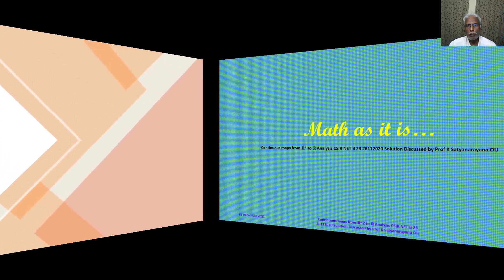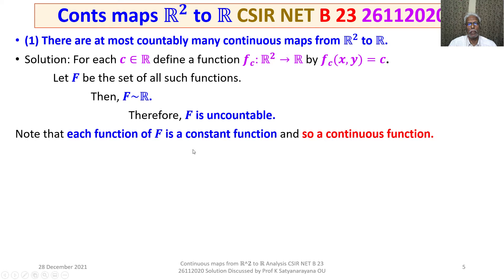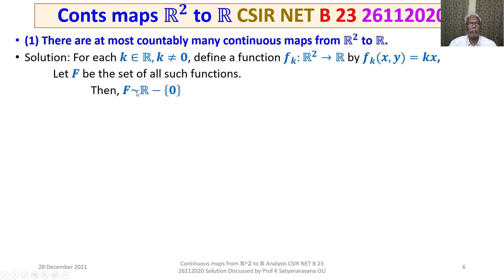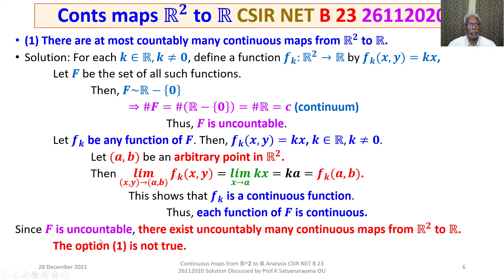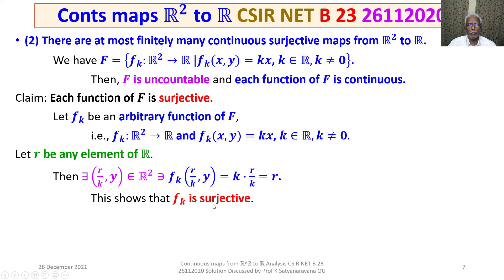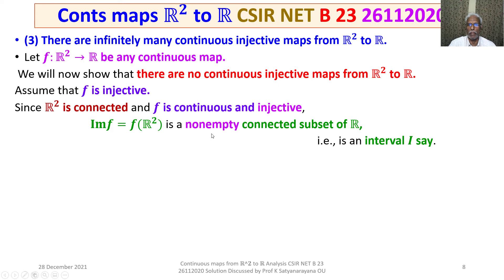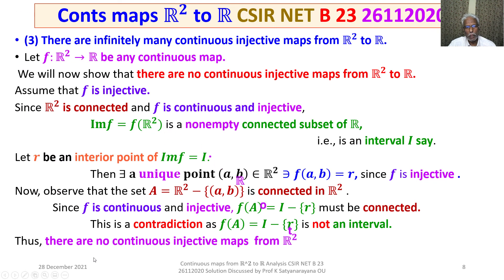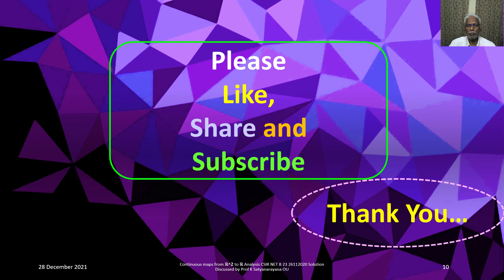Continuous maps from R^2 to R CSIR NET B 23 26112020 Solution Discussed by Prof K Satyanarayana OU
The solution of a problem from the section Analysis, that appeared in CSIR NET held on 26112020, is discussed in detail. The problem is on continuous maps from R^2 to R from the subsection functions of several variables.